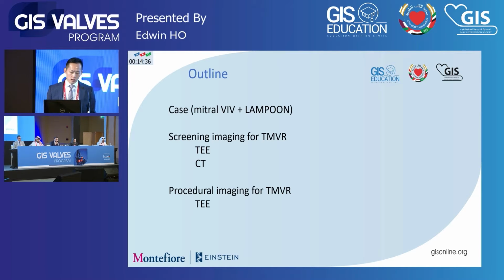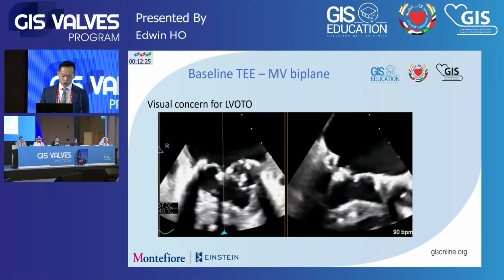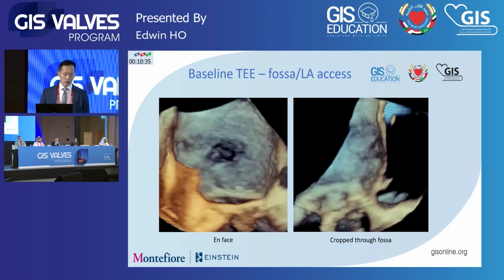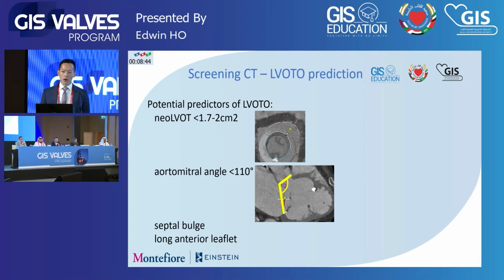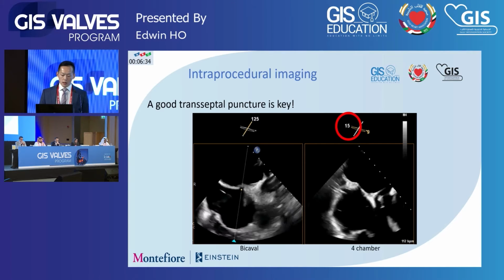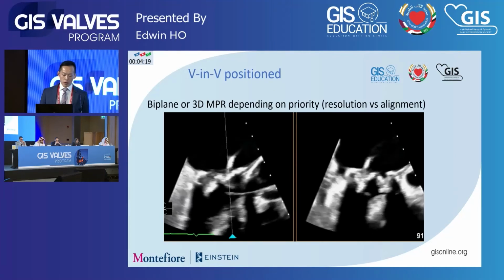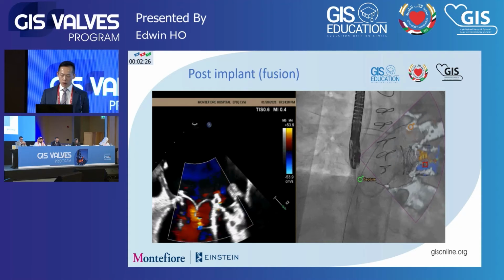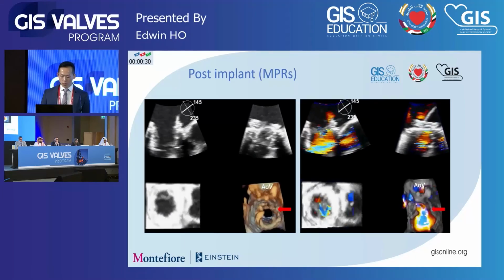22 Edwin HO Imaging for Trans Catheter Mitral Valve Implantation